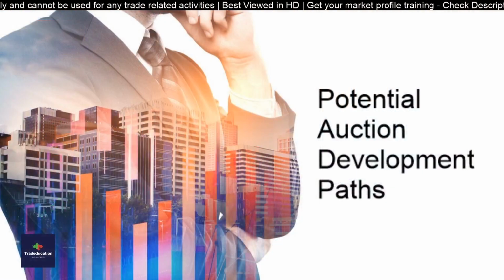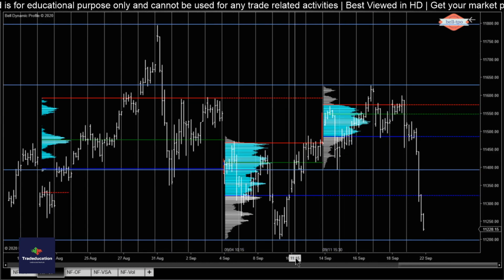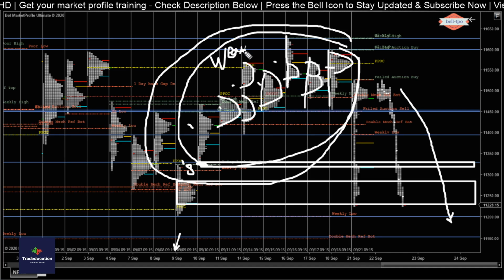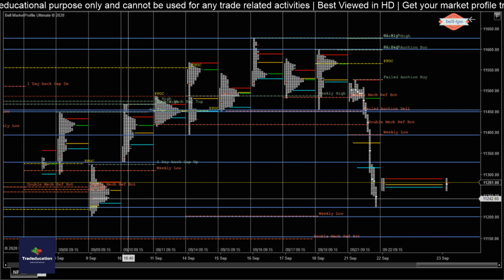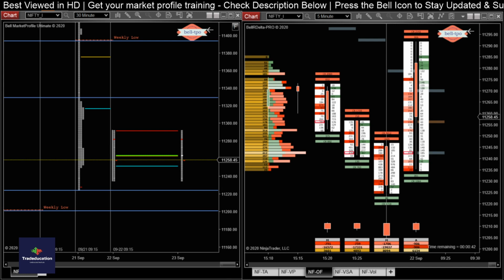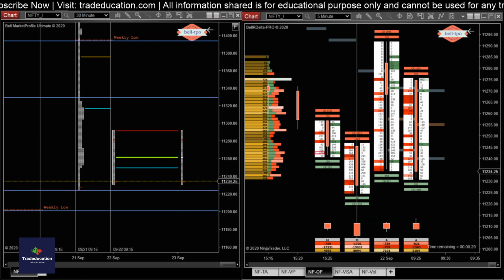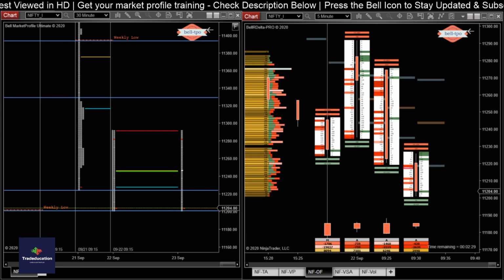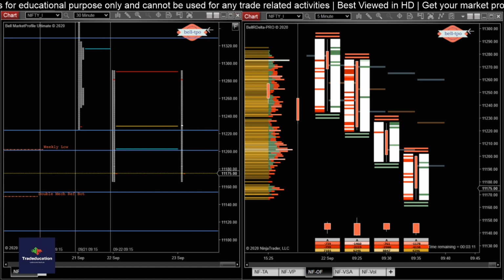Ep. 180 | Live Market Profile + Order Flow Trade Analysis | Nifty Auction Development